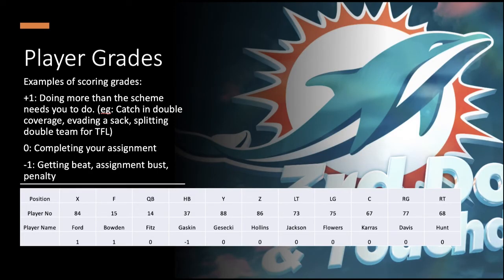N0: 40 Season 2020 Wk 16 Dolphins @ Raiders 4th Qtr 3rd & 5 (Completion for 1st down)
No: 40 Miami Dolphins @ Las Vegas Raiders 4th Qtr 3rd & 5 (Completion for 1st down)

- Fitz has replaced Tua
- Throws for 1st down
- Good route running opens up Ford & Bowden
- Defence respect Gesicki
- OL ugly but get the job done